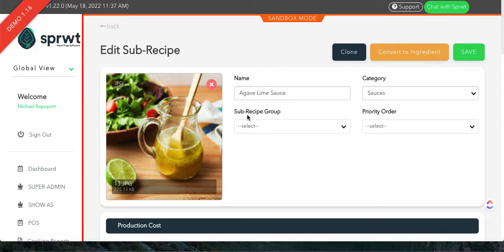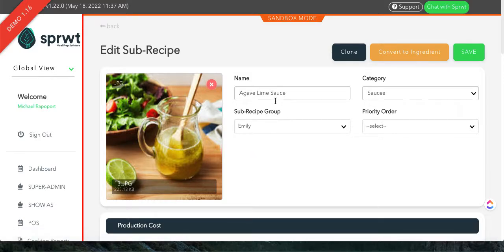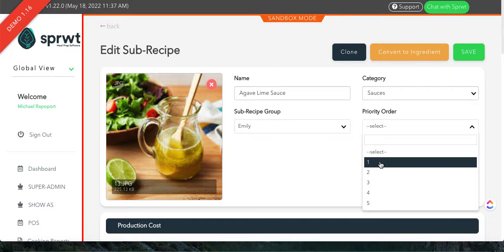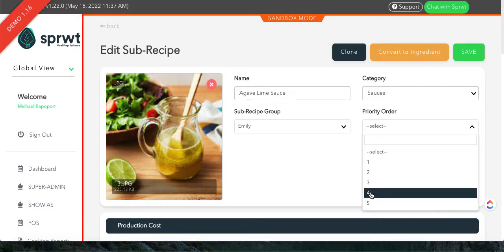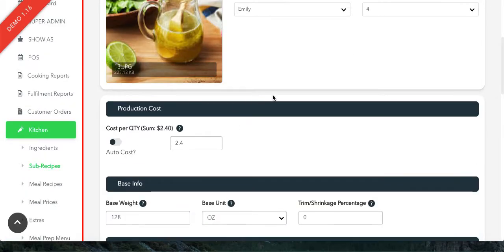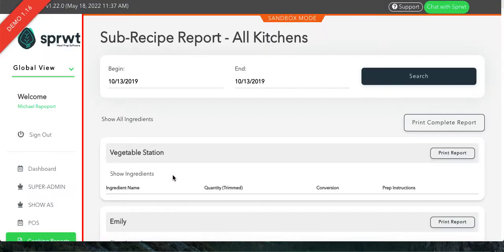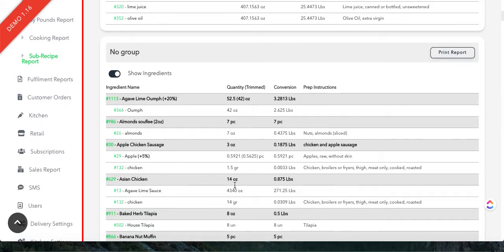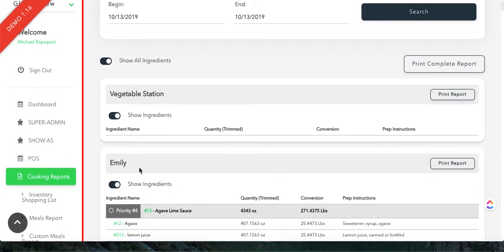How to add a group to sub-recipe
Watch this video to learn how to add a sub-recipe group to a sub-recipe and set priority.